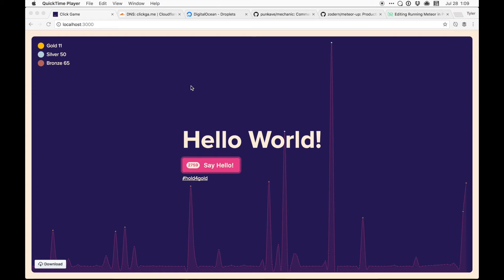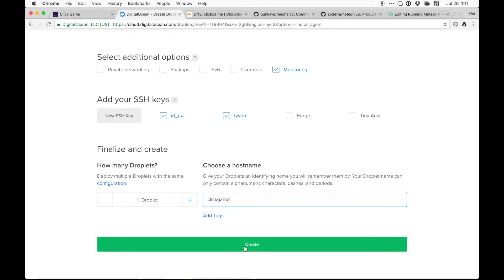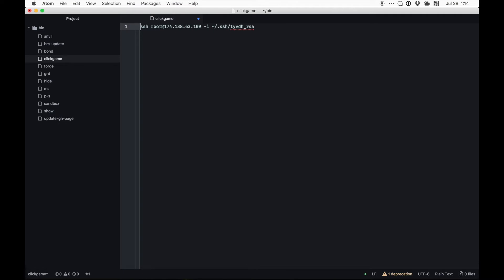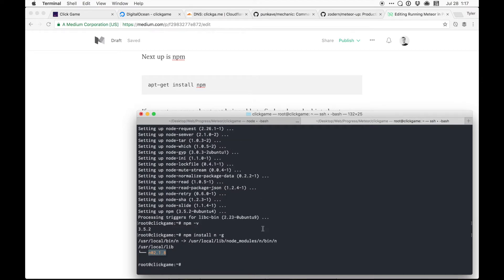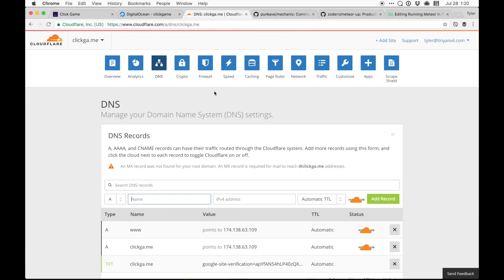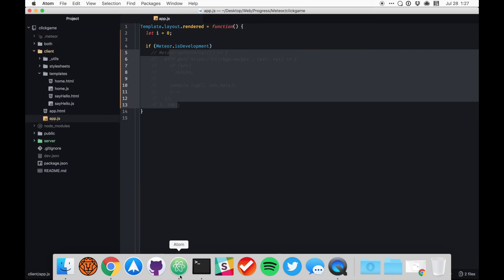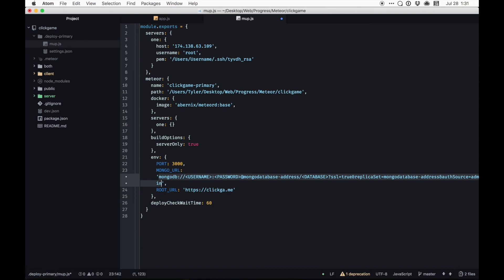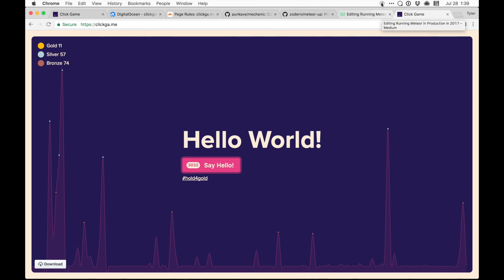Deploying Production Meteor in 2017